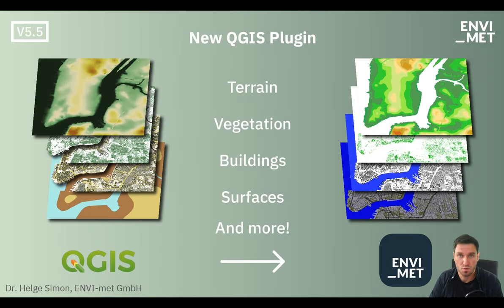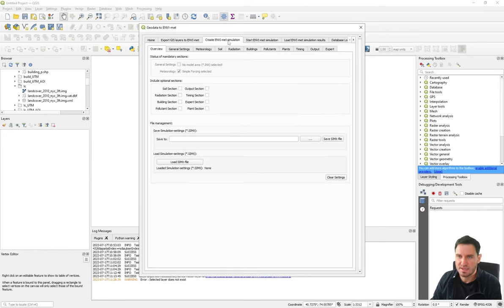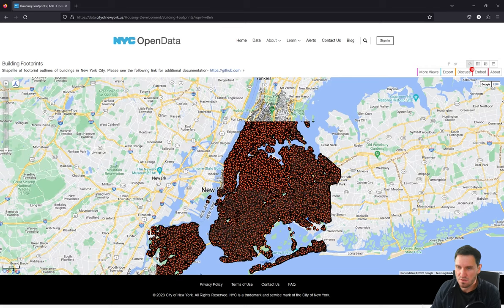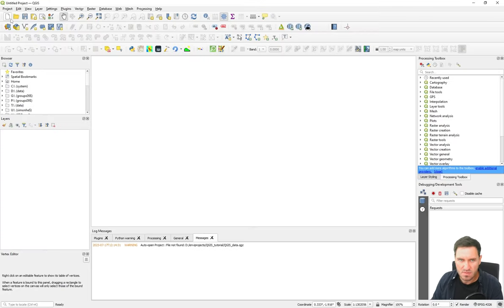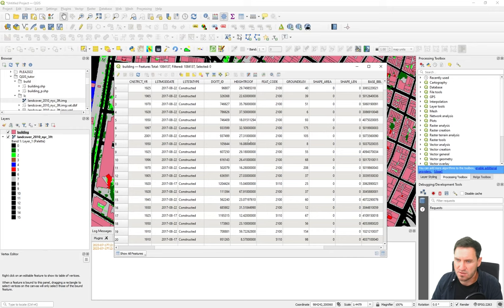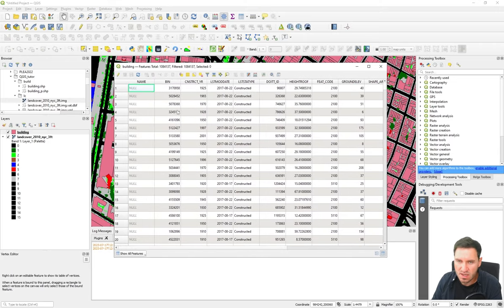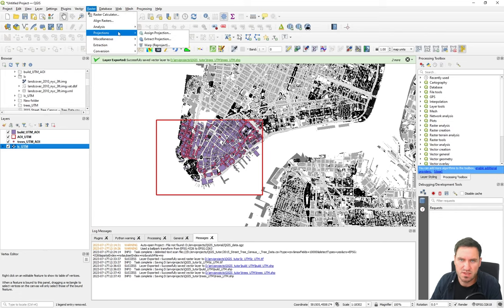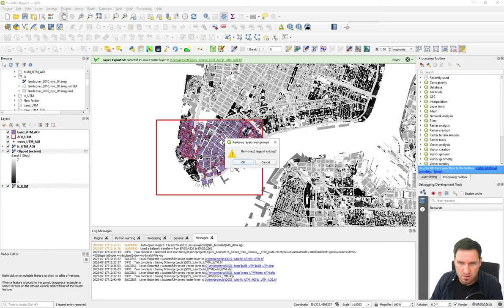QGIS Plugin: Setup & Data Organization #1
In this first part of the tutorial series, we'll cover three critical aspects for setting up your ENVI-met projects within QGIS:

- Introduction to Geodata to ENVI-met: We'll kick things off with a brief overview of what this powerful plugin can do for your ENVI-met projects. Learn how it simplifies the process of importing geospatial data into ENVI-met for accurate microclimate simulations.

- Project Setup: Discover the key elements of creating a new ENVI-met project within QGIS. We'll walk you through the necessary configurations and settings, ensuring you have a solid foundation to work from.

- Data Organization: Effective data management is crucial for successful ENVI-met simulations. We'll show you how to organize your geospatial data efficiently, including importing maps, setting up layers, and preparing everything for seamless integration with ENVI-met.
Follow along step-by-step with our tutorial series about the QGIS Plugin Geodata to ENVI-met.

00:00 Introduction
01:05 Installing plugin
02:12 Navigating through plugin
09:05 Data types in QGIS
16:19 Creating a new project
17:37 Preparing geodata
19:01 Loading data into QGIS
28:09 Reprojecting geodata
34:05 Reducing data points, clip data to extend
40:55 Saving QGIS project
42:08 Outlook and Summary